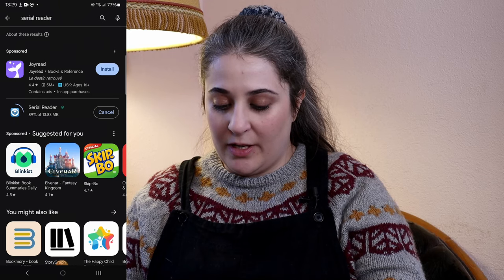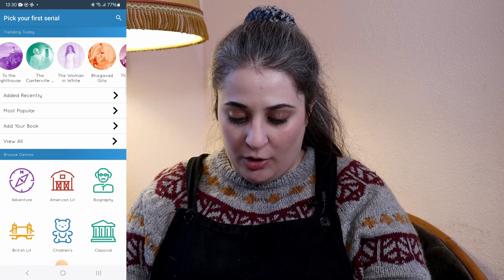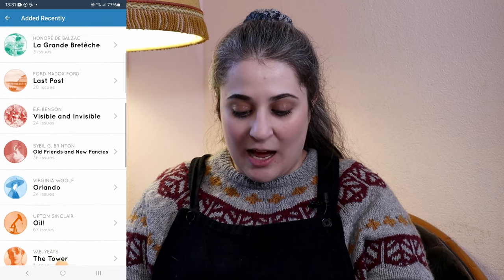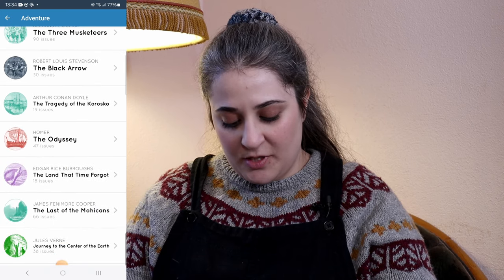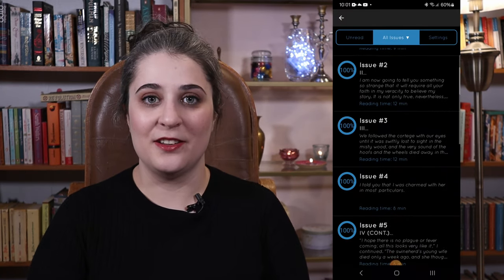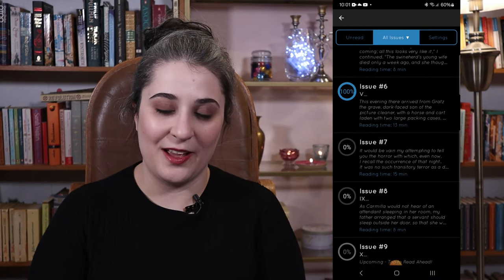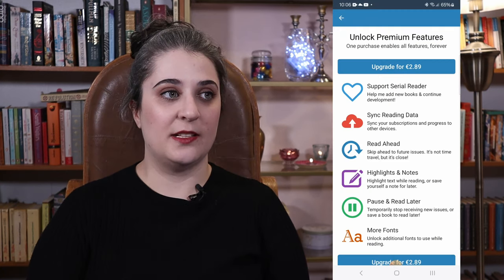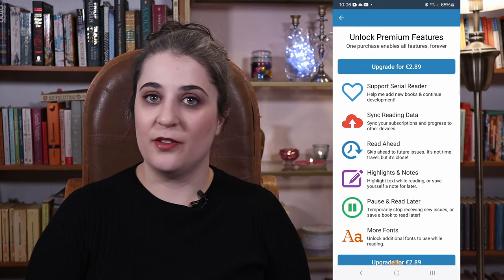Can this app help you read more classic books? Serial Reader App Review (unsponsored) [CC]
First impressions and review for the iPhone and Android app Serial Reader, which promises to deliver classic literature in bite-sized daily chunks.

Camera:
Canon M50 with Kit Lense

Microphone:
Rode VideoMicro

Tripod:
Amazon Basics Tripod

Lighting:
Neewer 2 Pack Dimmable Bi-color 480 LED Video Light and Stand Lighting Kit